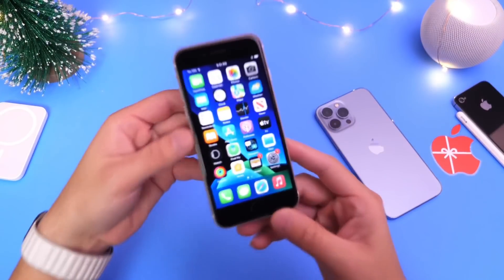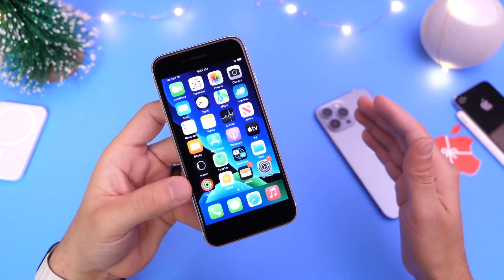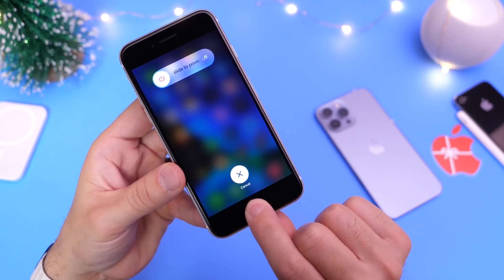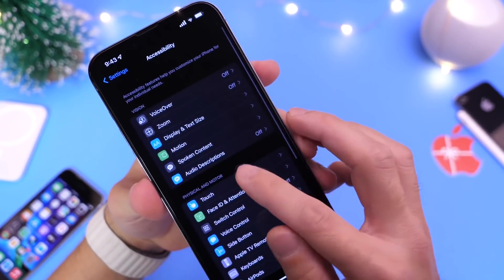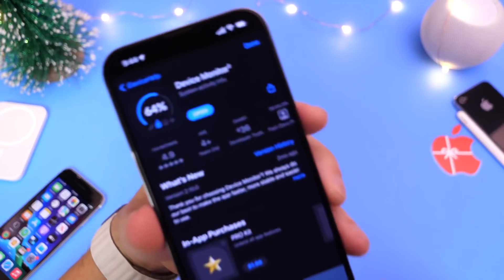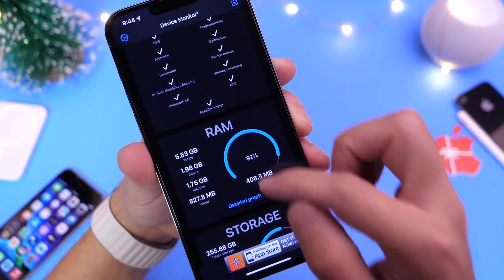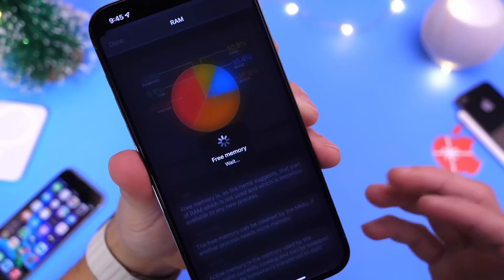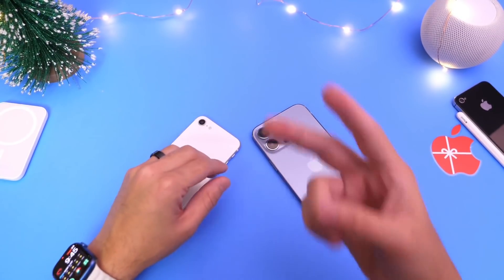Make Your iPhone Faster With ONE CLICK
In today’s video we take a look at a few methods on how to clear the ram/memory on your iPhone to get better performance out of your Devices In case you’re iPhone is running slow￼. In this video I show you Apple’s method as well as a secondary method using an app from the AppStore to clear the Memory of iPhone.